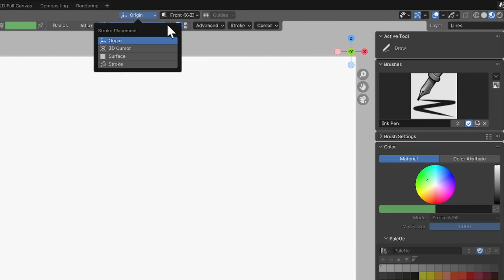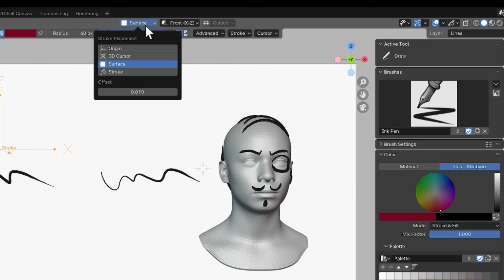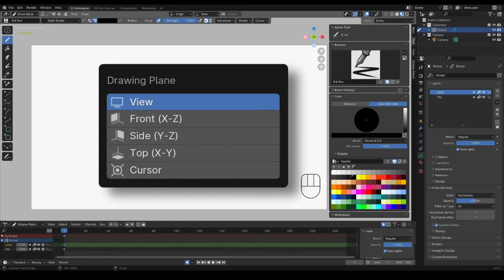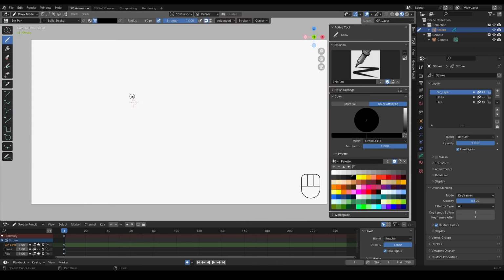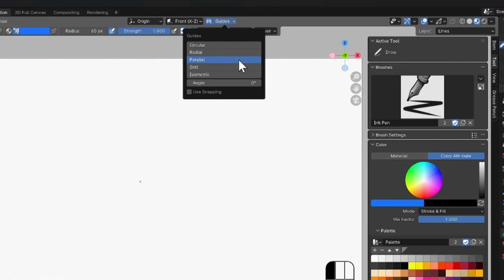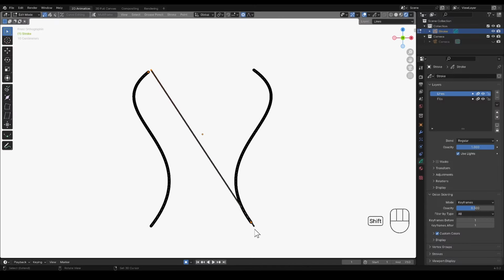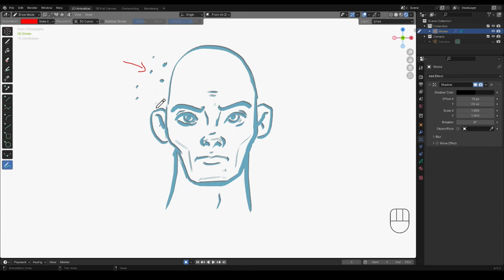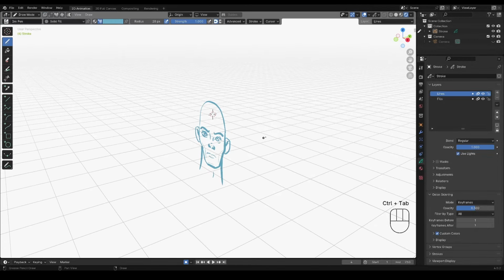Drawing with Blender Grease Pencil in 3D - DRAW Chapter Five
★ Learn to create a real comic book with Grease Pencil - Stream PANELS

00:00 Lesson 01: Stroke Placement
03:02 Lesson 02: View Planes
06:22 Lesson 03: Guides
08:15 Lesson 04: Cleaning Up

Interested in a Wacom Tablet? Save 10% by using code: cgcookie at checkout